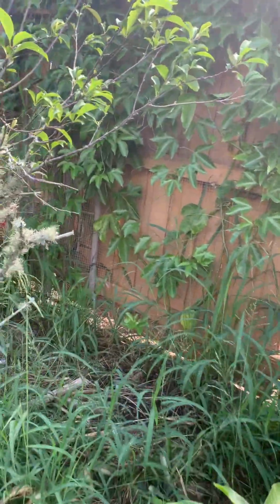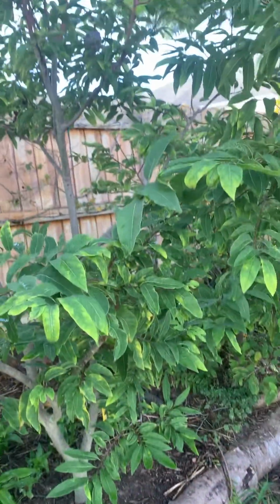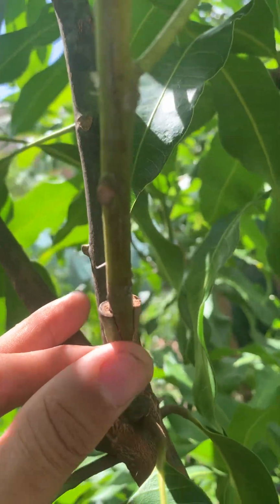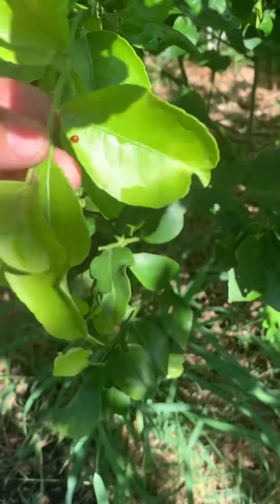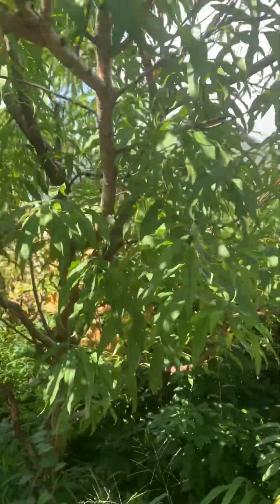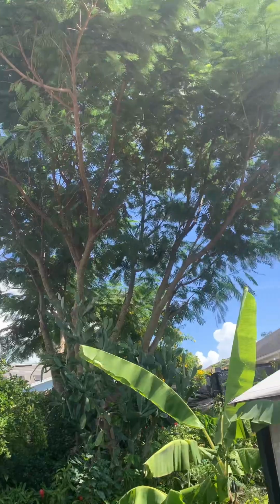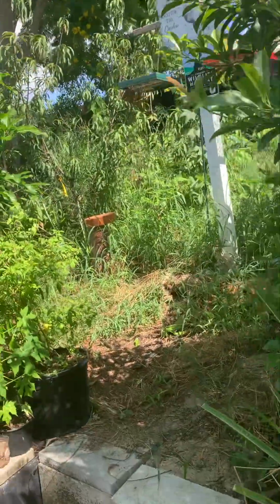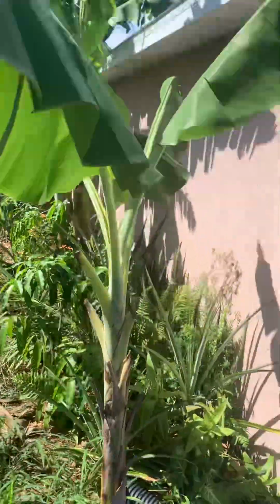Fall = Faux Spring…. Rambling through the food Forest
Fall.. the Faux Spring for us  here in Florida